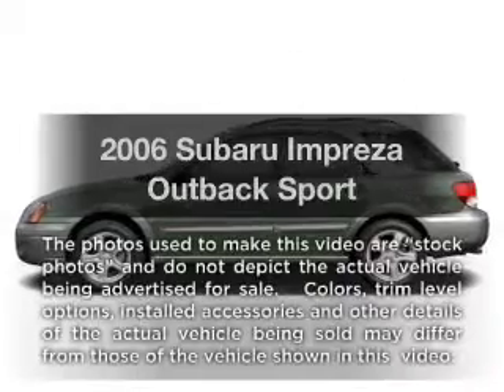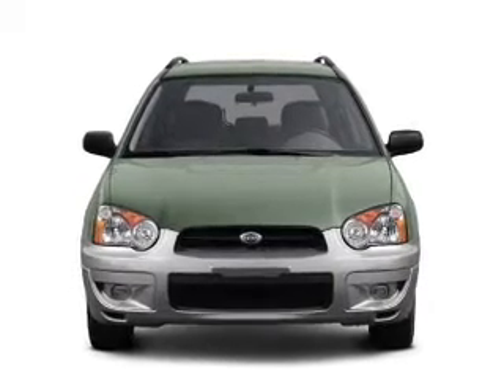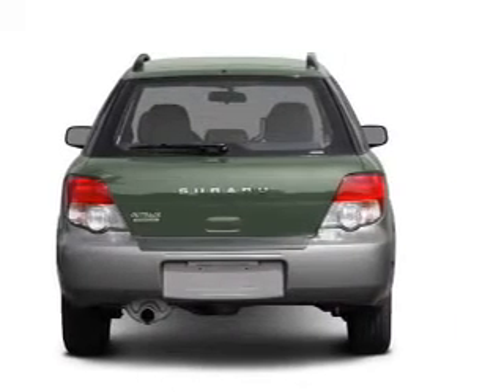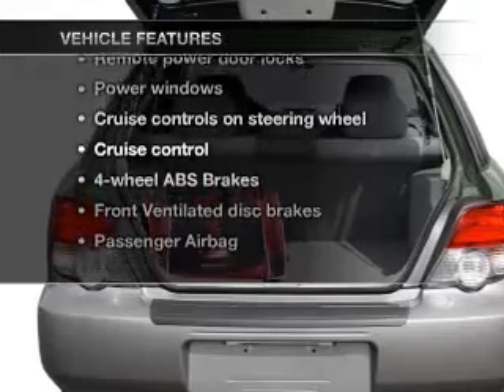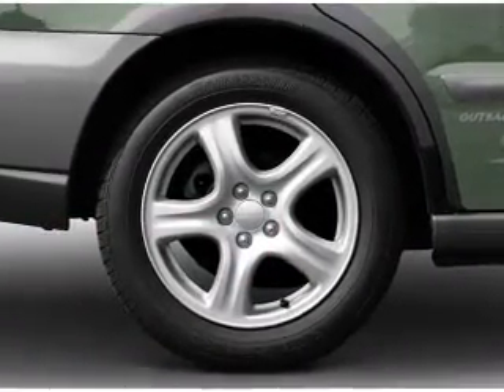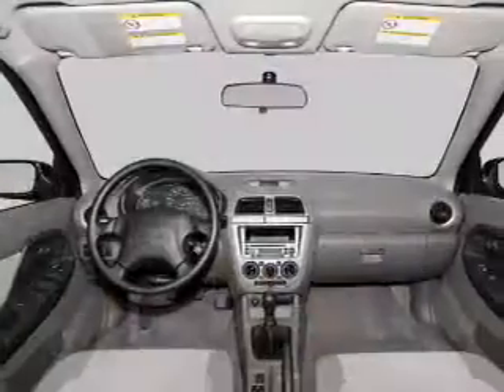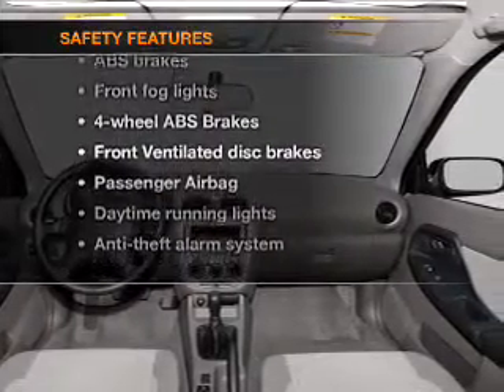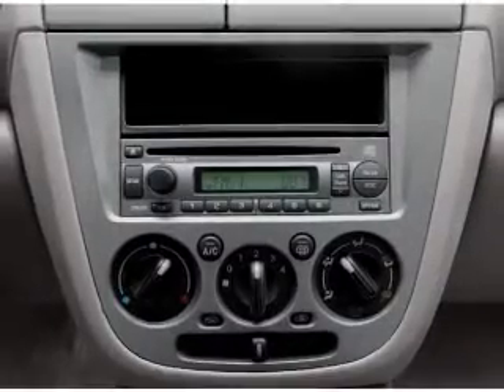2006 Subaru Impreza - South Jordan UT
Year: 2006
Make: Subaru
Model: Impreza
Trim: Outback Sport
Engine: 2.5 liter H4 16 valve
Transmission: 5-Speed Manual with Overdrive
Color: Crystal Gray Metallic
Mileage: 67268
Address:
10487 S Jordan Gateway